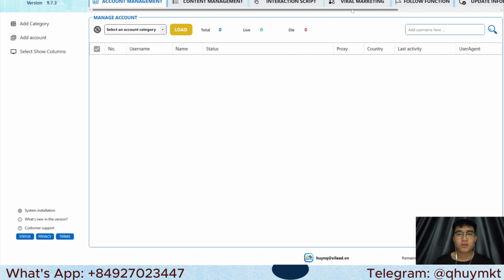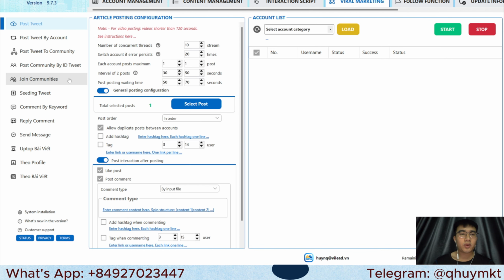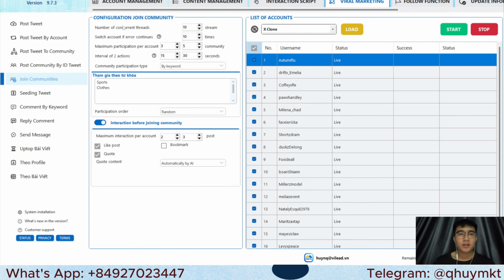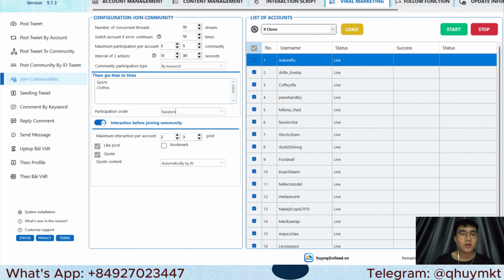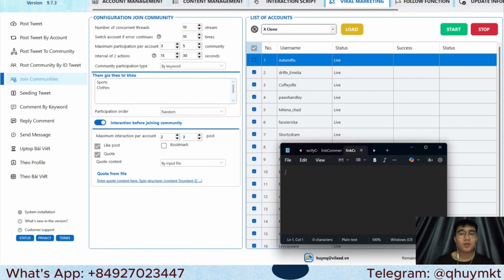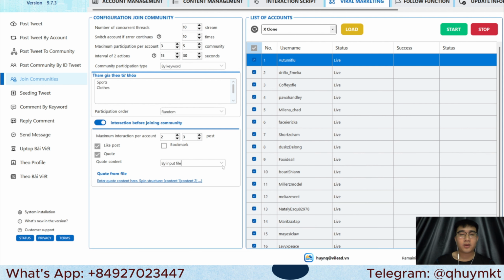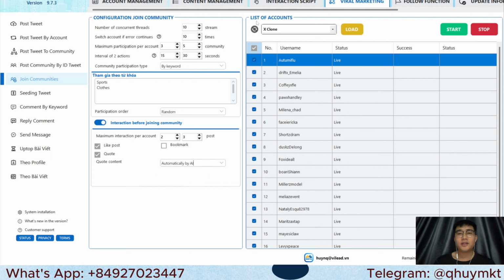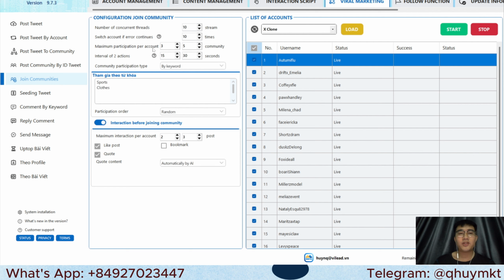Join 10.000+ Twitter/X Communities Automatically | Twitter Bot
🚀 Join Twitter/X Communities Automatically in Bulk using our smart automation software. This video shows you step-by-step how to auto join 10.000 Twitter communities and manage multiple accounts with ease. Perfect for marketers, growth hackers, and automation users in 2025.

⚙️ With this Twitter automation tool, you can explore and join communities, engage with niche audiences, and scale your marketing faster. Whether you run multiple accounts or build personal brands, this auto joiner for Twitter/X saves hours of manual work every day.

🔥 Watch till the end to see how Quang Huy MKT Automation make it possible to join hundreds of Twitter/X groups automatically. No coding, no limits — just pure automation.
👉 Try it now to boost your Twitter marketing automation power